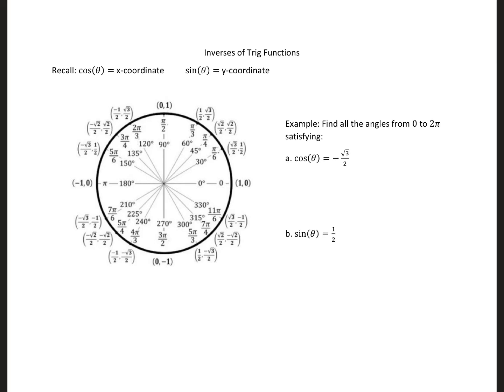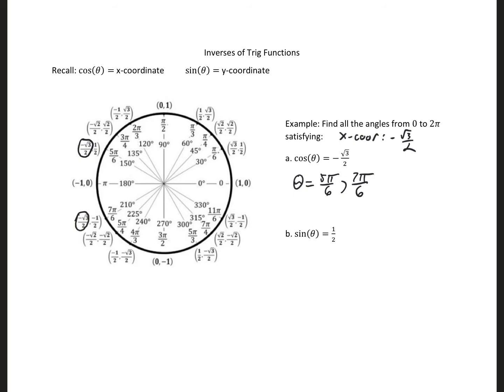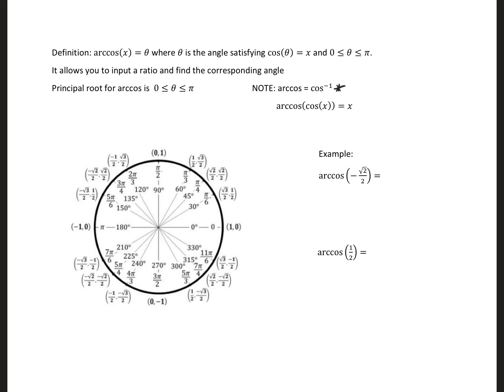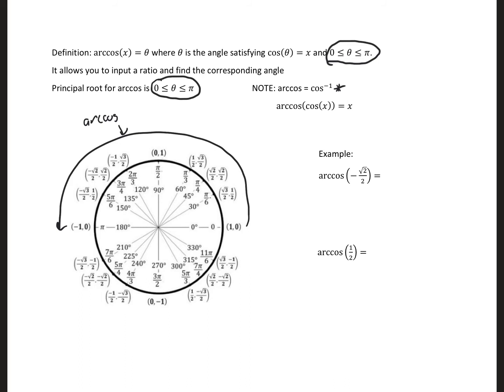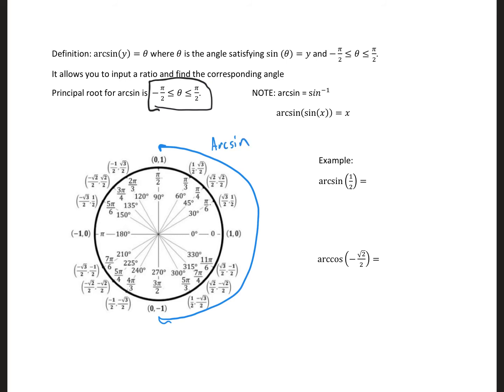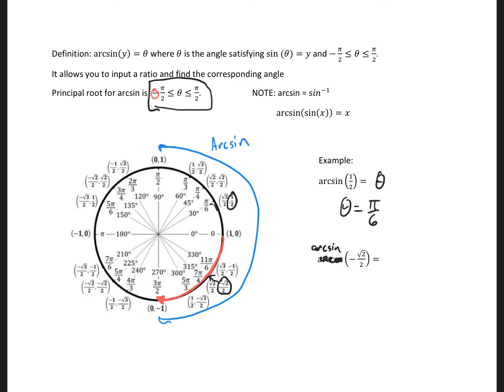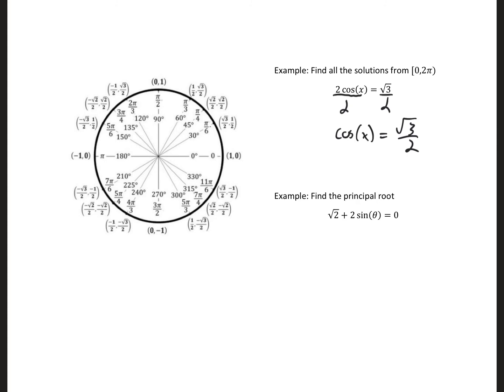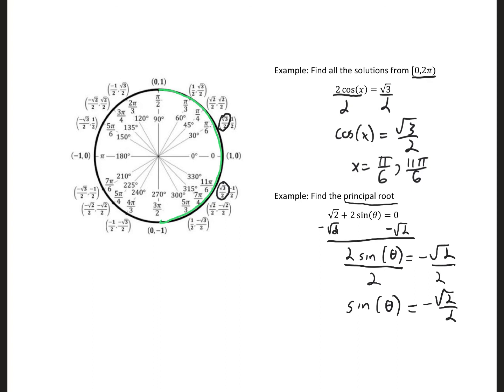Inverse Trig Functions.mp4